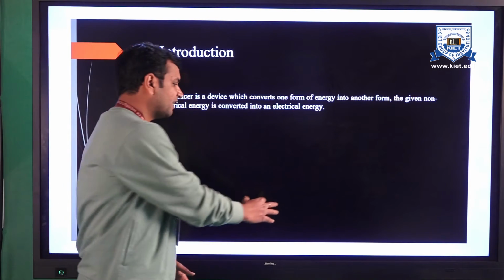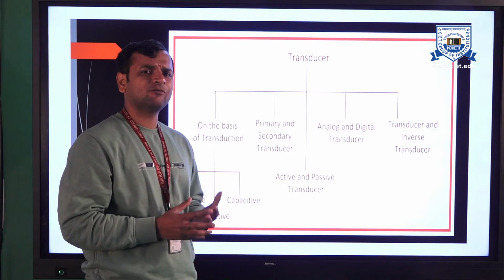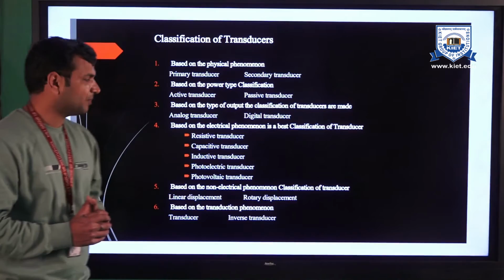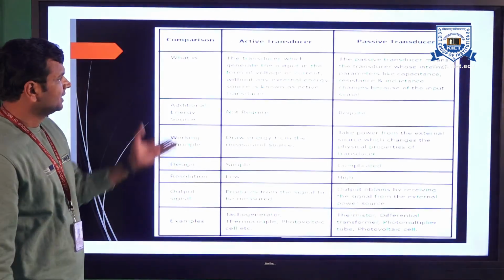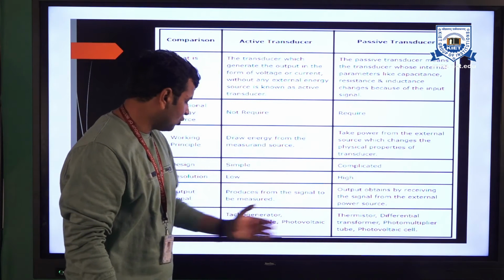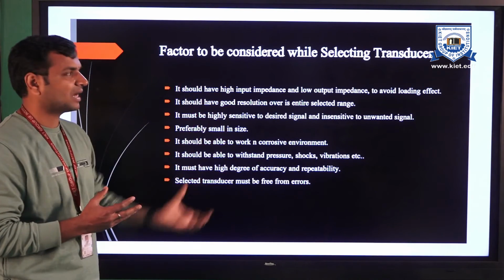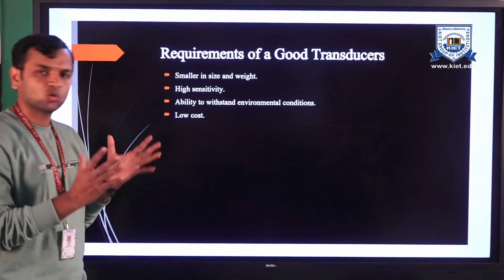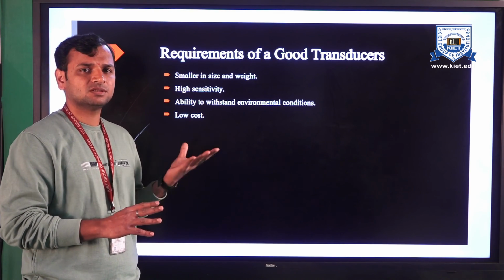B. Tech_EIE_6Sem| Classification of transducers | Abhas Kanungo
B. Tech_EIE_6Sem| Industrial Measuring Instruments | Classification of transducers |